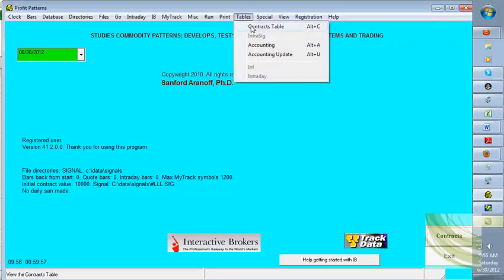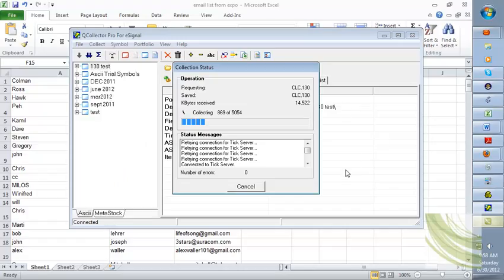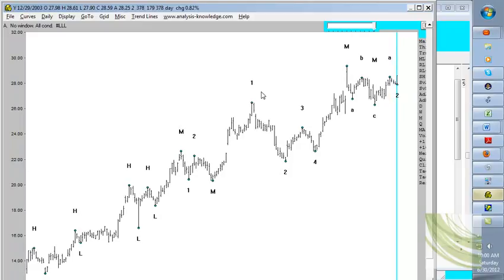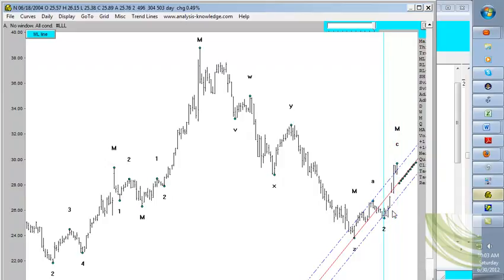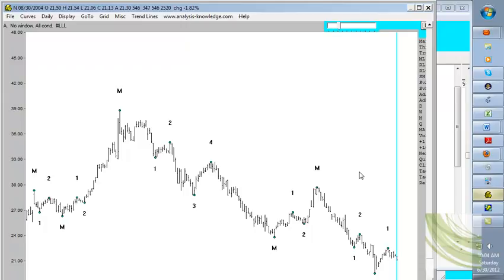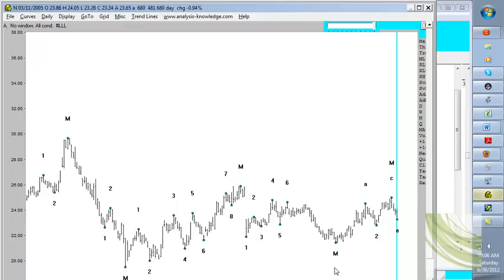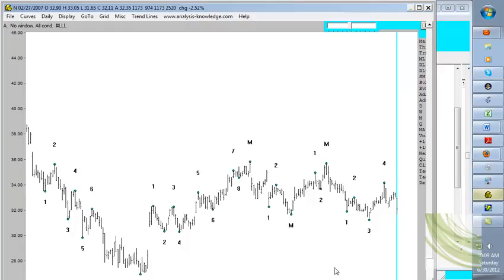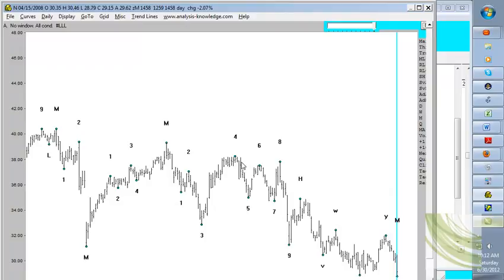Babson pro HHH LLL signal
Details and demonstration of a standard Babson Pro signal generated by a computer.